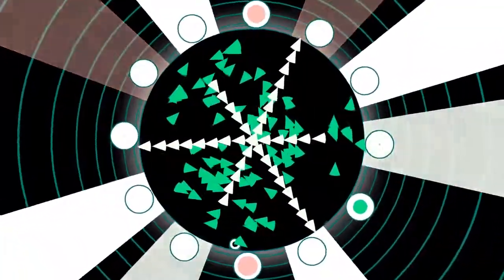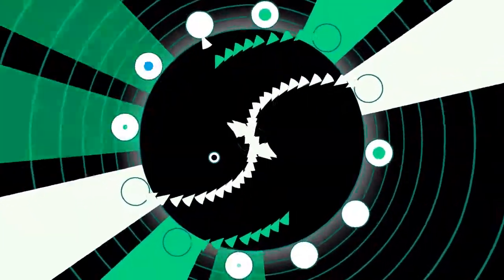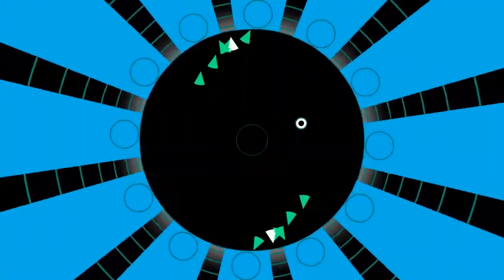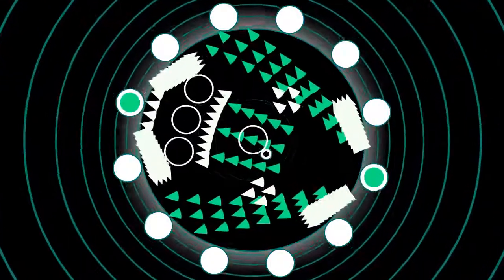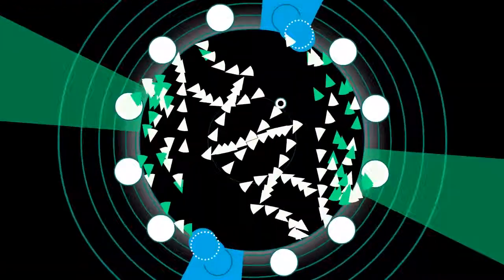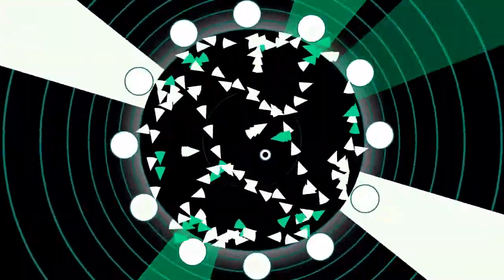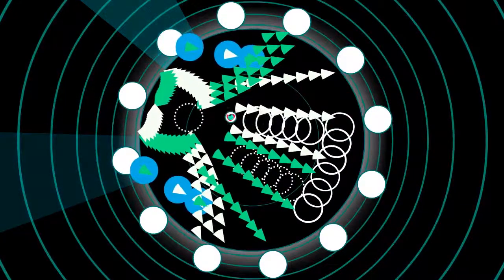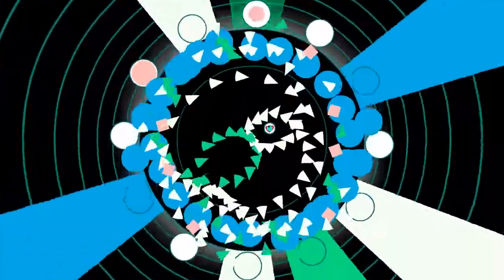Soundodger: Lemon Demon - Spiral of Ants by Waved 100% + heart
this felt more rewarding than to the moon by ian weston lol
Song: Lemon Demon - Spiral of Ants